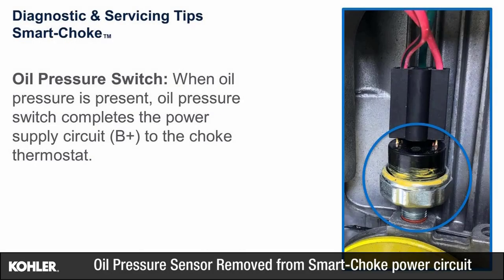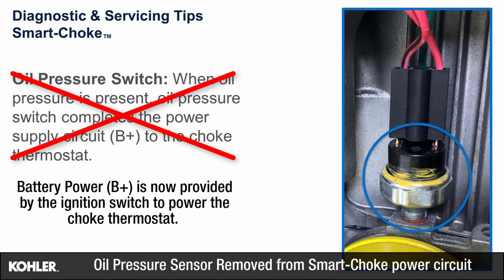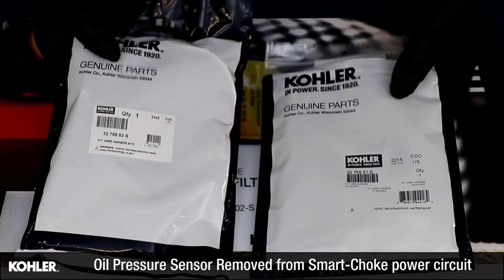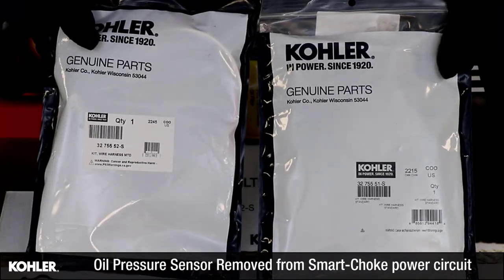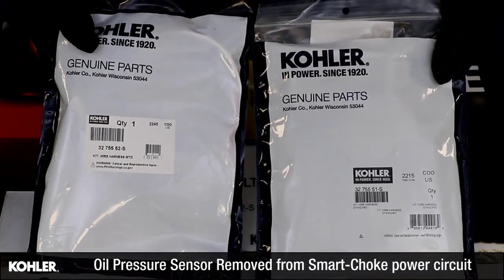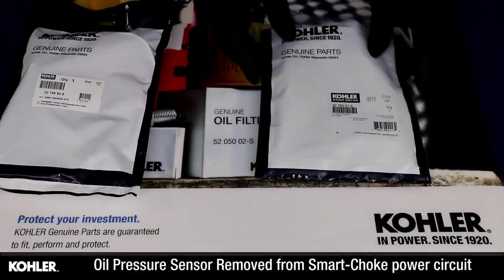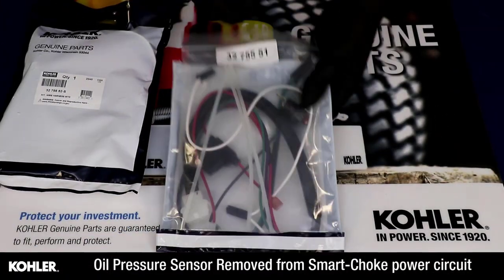KOHLER Smart-Choke Oil Pressure Switch Delete Kit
The electric choke thermostat in the Smart-Choke system used to be powered through the oil pressure switch, meaning the choke thermostat would not open the choke until oil pressure was present.

Oil pressure switch failures can prevent the choke from opening fully, or could cause the choke to intermittently open and close on a running engine. Watch this video for troubleshooting the Smart-Choke system

If you try to order a replacement oil pressure switch today, you will find it is NLA, and in place will be one of these kits. The kit includes a standard single wire oil pressure switch that no longer is part of the Smart-Choke circuit.

With this kit, battery power now comes directly from the ignition switch, meaning as soon as the ignition is switched on, the Smart-Choke electric thermostat will begin to heat and open the choke. This also means if the ignition is accidentally left on when the engine is cold, the choke will then be open when trying to start, likely causing a no-start condition. Turn the ignition off and wait 10 minutes before restarting.

Here's where to look up which kit is for your engine model and specification:

PLEASE READ THE MANUAL AND FOLLOW ALL SAFETY WARNINGS AND RECOMMENDATIONS!